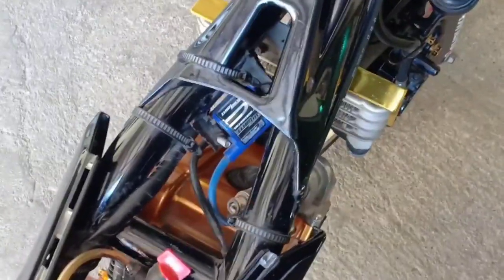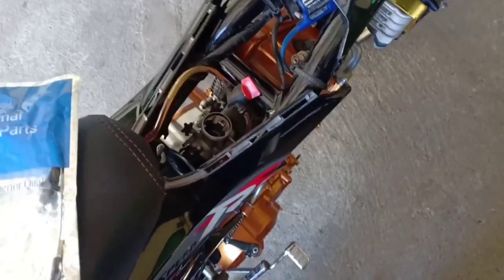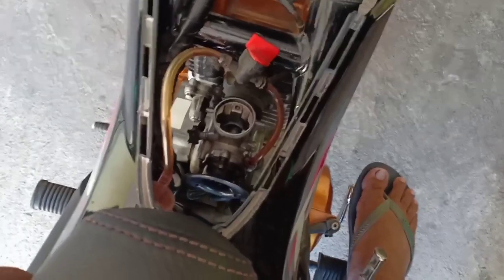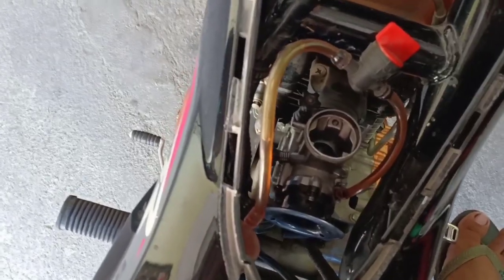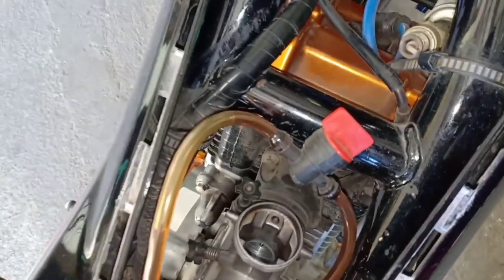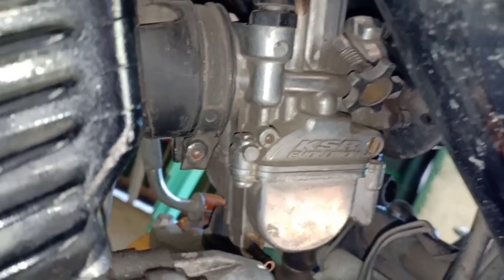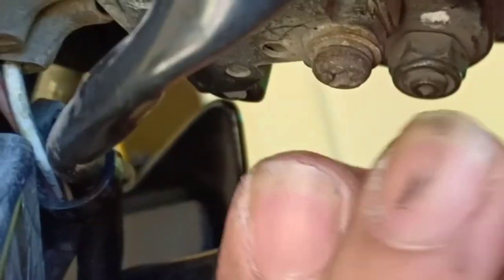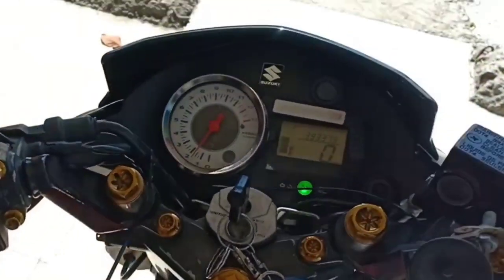34mm carb pinalit ko sa 28mm carb koso,,bakit nga ba!!!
raider carb, suzuki raider 150, raider 150 set up, raider 150 carb 2019, raider 150 matte black, daeng pipe raider 150,
single shifter for raider 150, raider 150 modified, raider 150 carb top
speed,raider 150 carb review, raider 150 carb top speed, raider 150 vlog, raider combat series, raider 150 reborn, raider 150 combat series top speed, allen werks custom, raider 150 change oil, raider,suzuki raider,raider 150 carb vs raider 150 fi,
big elbow for raider 150, raider 150 review,raider 150 combat series philippines,
top 1 oil for motorcycle, raider 150 2019,caloocan motorcycle parts,how to install shifter on raider 150, apido pipe for raider 150,
how to install single shifter for raider 150, new raider 150 limited edition 2018,raider 150 black gold modified,
suzuki raider 150 combat series,raider 150 fi vs raider 150 carb,raider 150 fi change oil,raider 150 set up 2018,
single shifter,10th avenue caloocan motorcycle parts,how to change oil raider 150,150 raider 2019,marilaque ride,